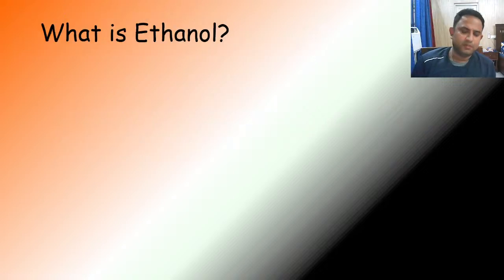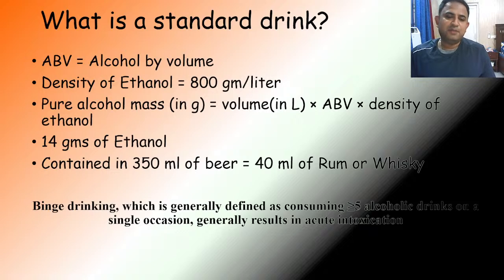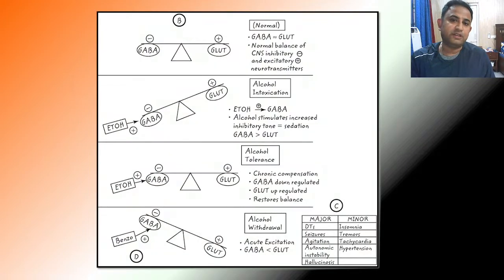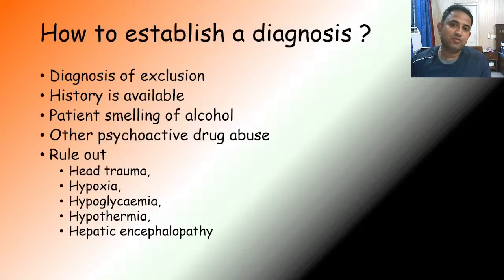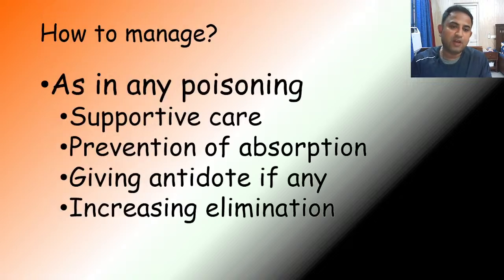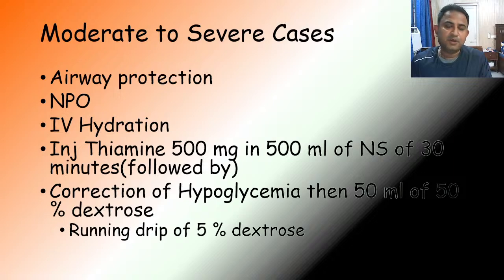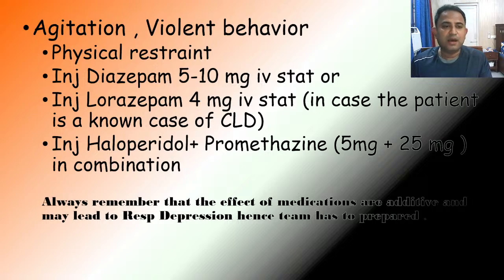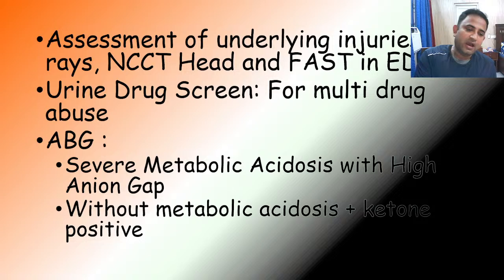Acute Alcohol Intoxication